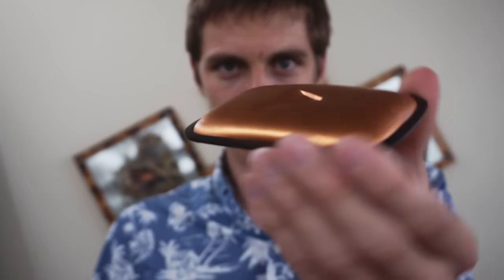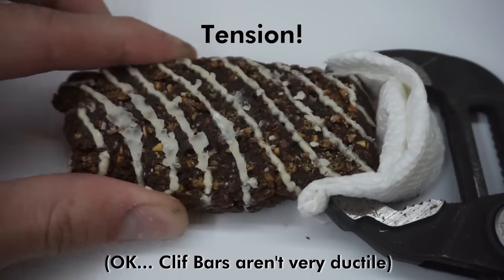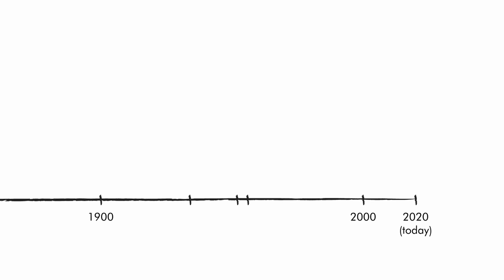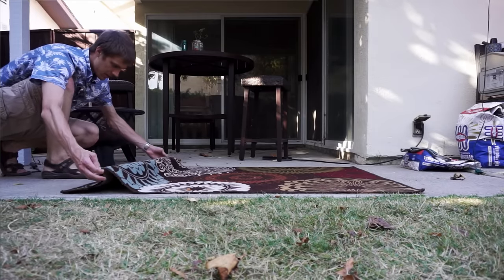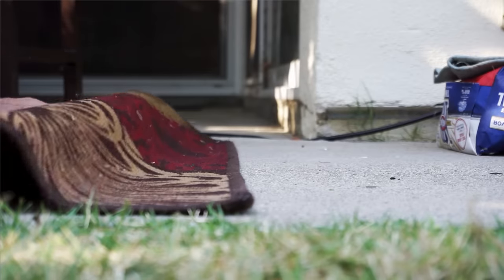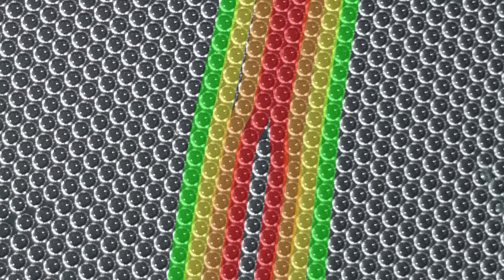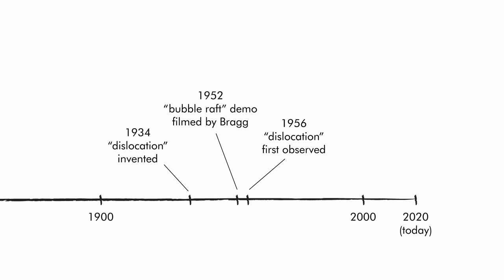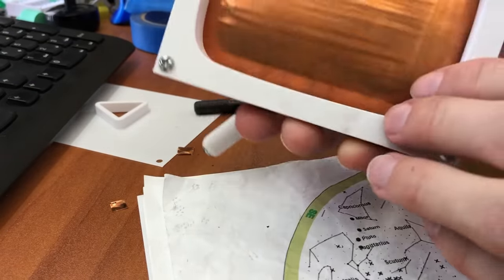Why are metals so stretchy? (2^13 sub special)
It's play button time, and today it's made from copper foil - a surprisingly stretchable material. You wouldn't think that crystalline materials like metals could deform without destroying the atomic pattern that gives them their strength and electronic properties, but with the help of a crystal defect called a dislocation, it's super easy. Dislocations are agents of plastic deformation, traveling through crystals and enabling malleability and ductility in soft metals like copper, making them great raw materials!

Thanks to all my OG subscribers, and welcome to the new ones!

Corrections and Clarifications:
- "Plastic deformation" is a term that means a permanent change in shape, even in metals, we call it plastic.
- There are also grain boundary considerations in polycrystalline materials that I don't address at all - mostly it shows up in tension, because bubble rafts aren't ACTUALLY very ductile.
- More to add when I get convinced I'm wrong!

The original bubble model video from 1952 narrated by Bragg himself - a real hidden gem of matsci history.

Hestu tune from Nintendo
Legend of Zelda: Breath of the Wild